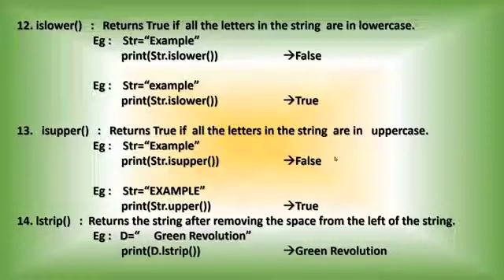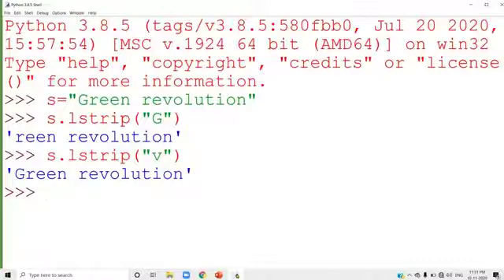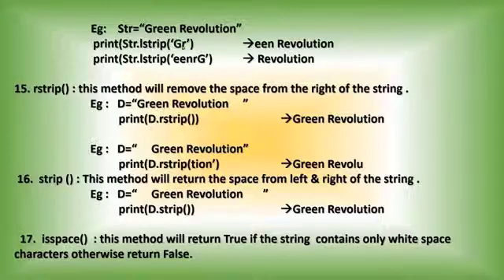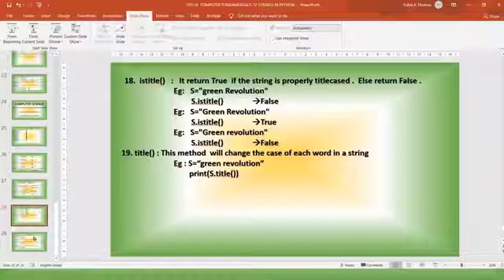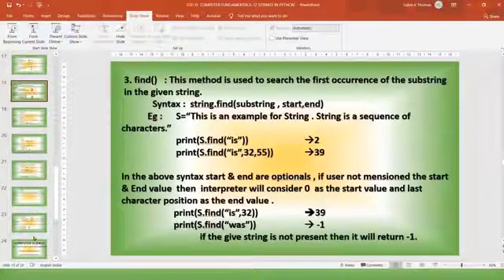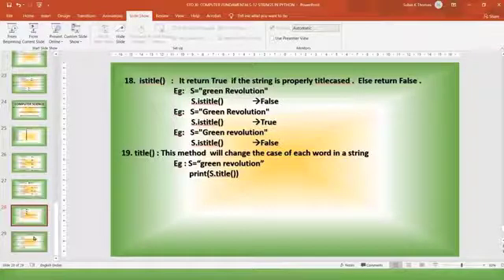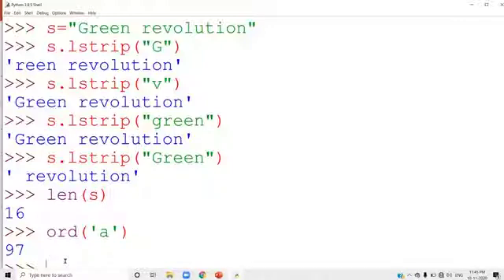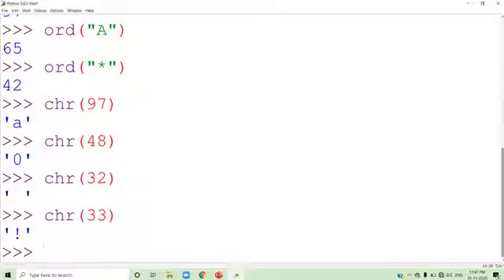CS11 Chapter 06 Strings in Python Video 05 String methods 2